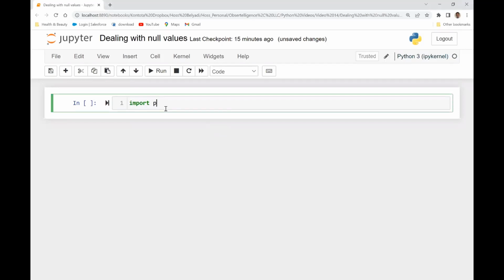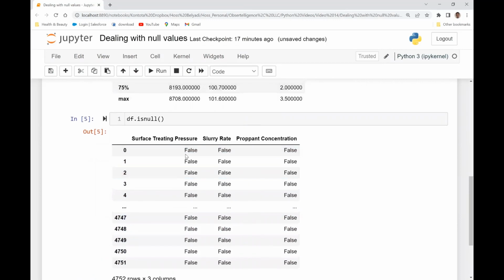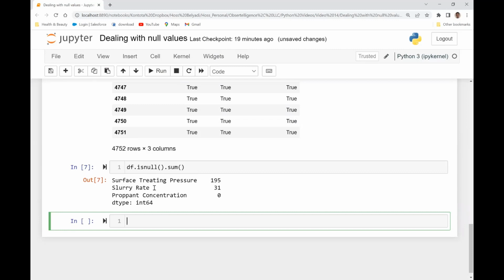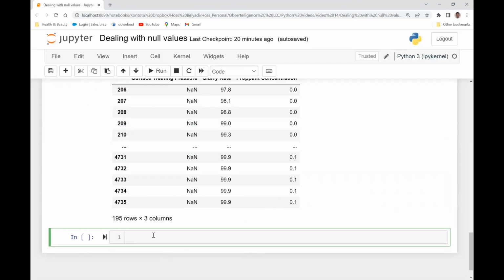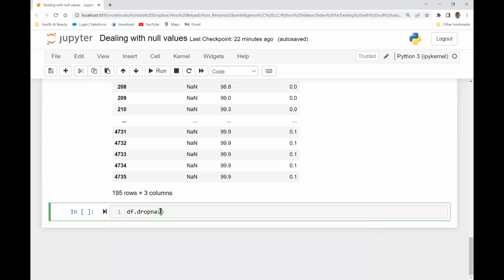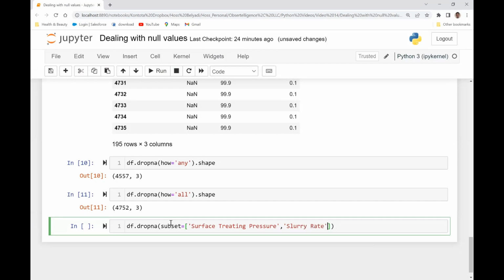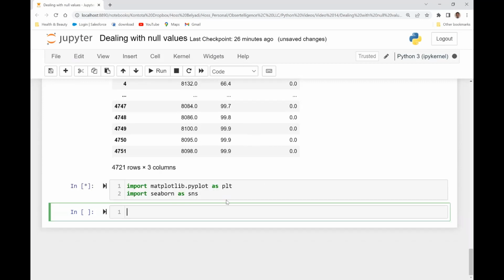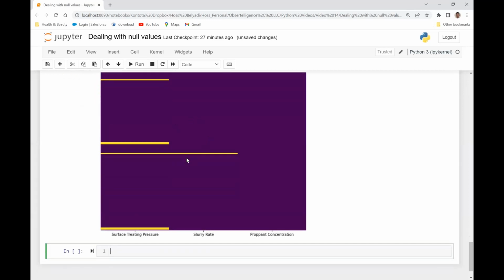Video 14: How to deal with null values in pandas?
Get a copy of Machine Learning Guide for Oil and Gas Using Python book: